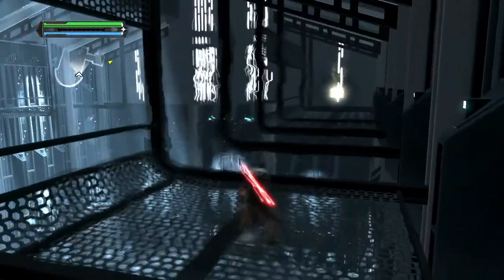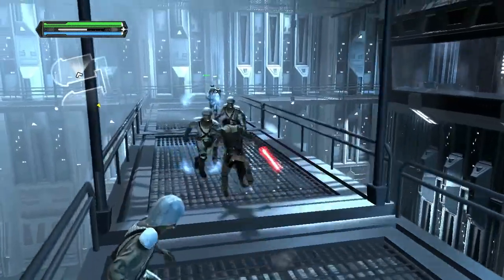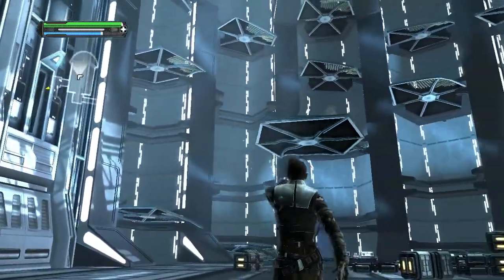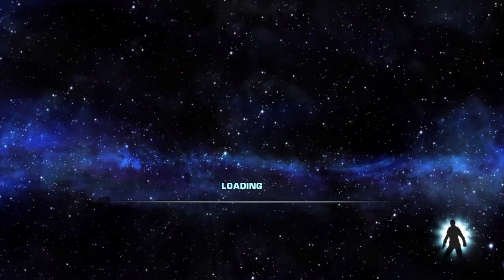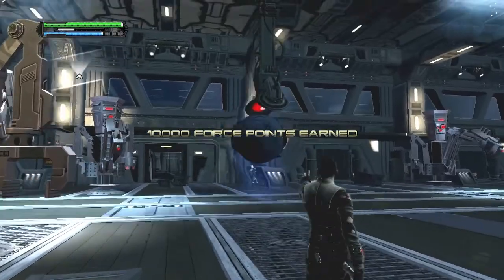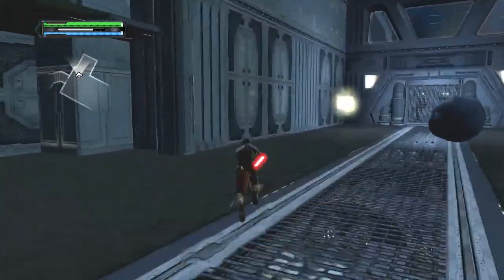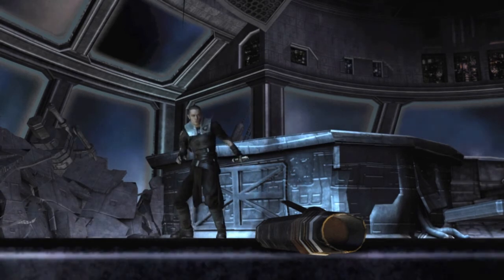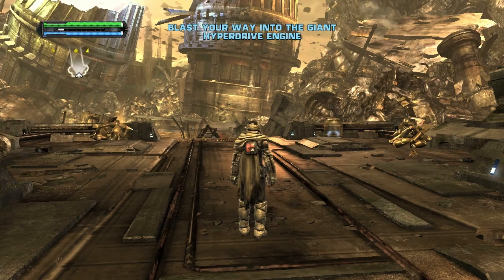The Force Unleashed - Episode 3 :: Master Rahm Kota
Wherein Nari continues to wreck a tie-fighter factory, fails to jump to a platform a few feet away but later jumps out of a falling space station onto a moving ship, and meets Jedi Master Rahm Kota.